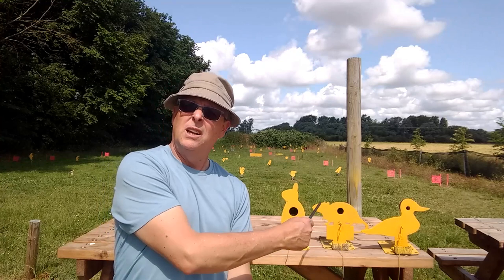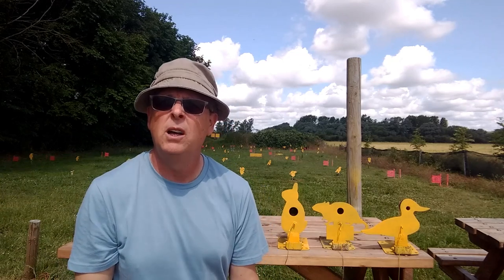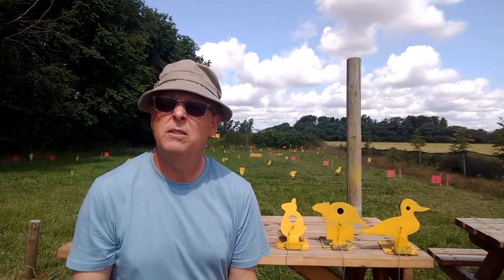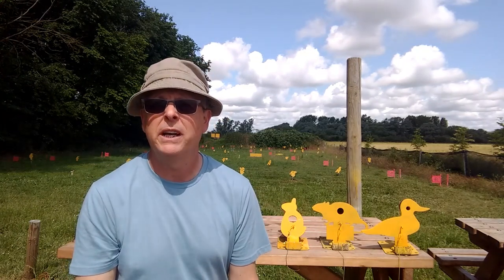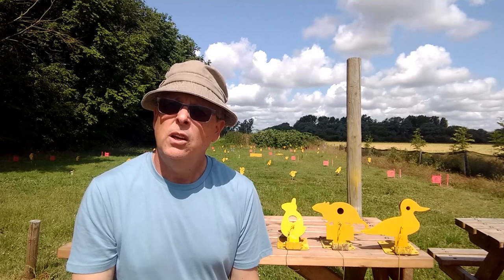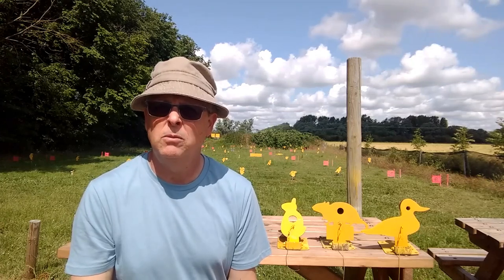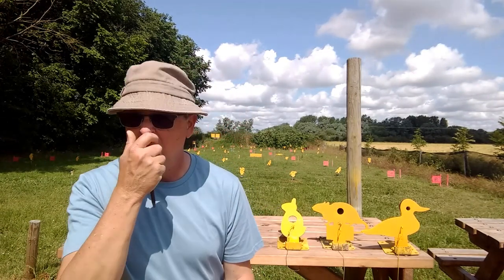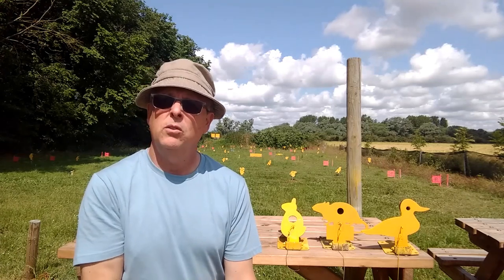11 - Beginners Guide To Hunter Field Target (HFT) Shooting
If you're new to hunter field target shooting, this video is for you! In this guide, I'll explain the basics of hunter field target shooting, give you some tips for improving your shooting accuracy, and walk you through the woods to look at a typical competition course.

If you're looking to get started with hunter field target shooting, this video is the perfect introduction! After watching it, you'll have a better understanding of the basics and be ready to start shooting!